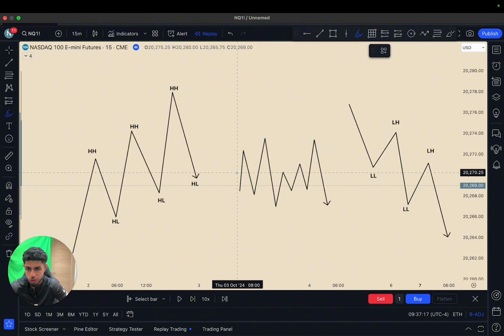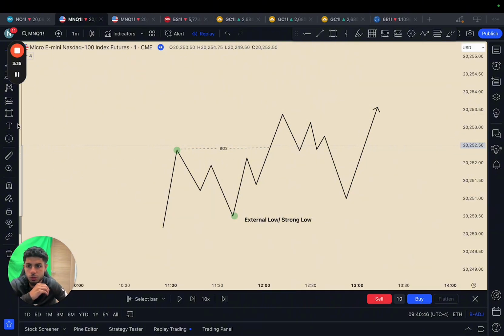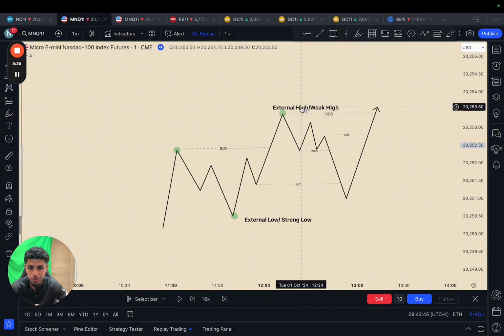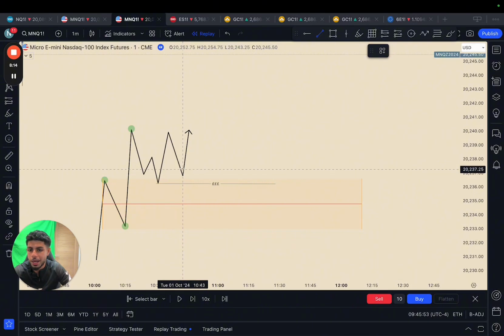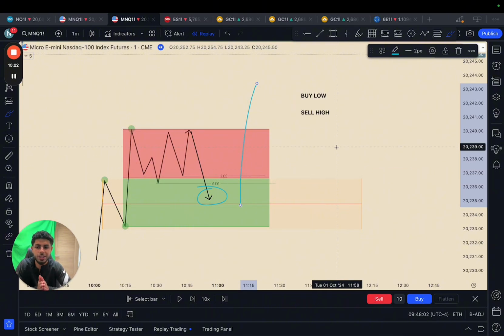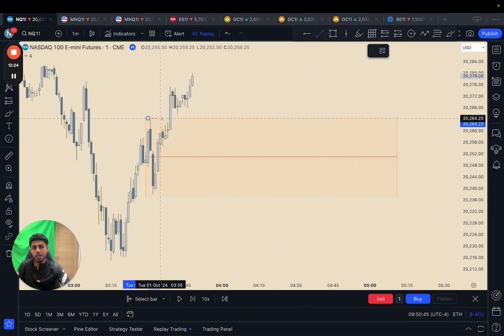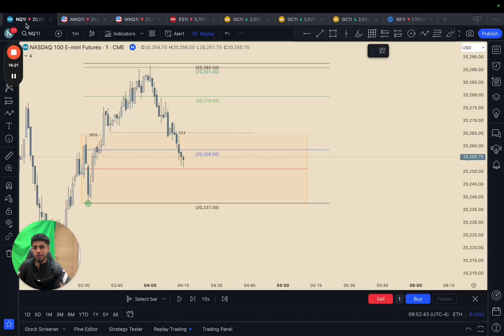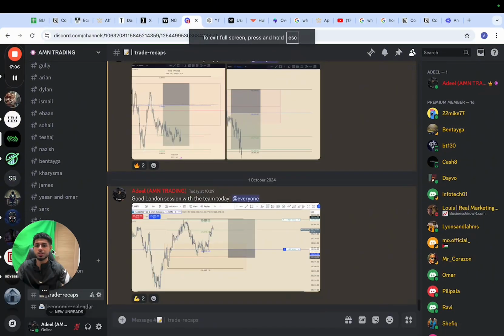Advanced Market Structure Course (Full Guide)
Learn the truth about how the market actually works!